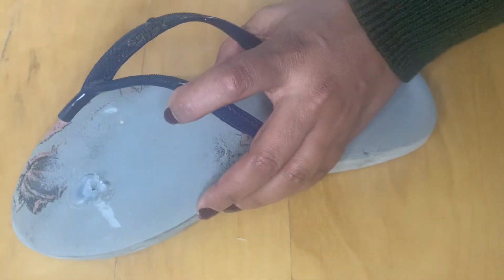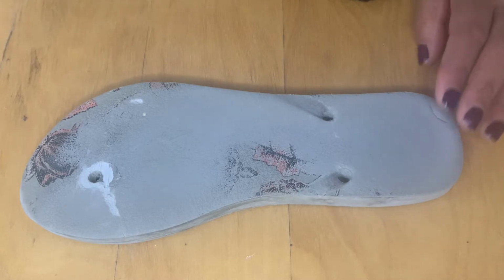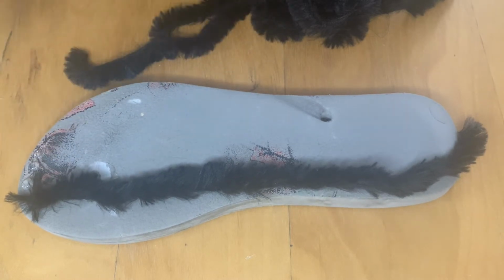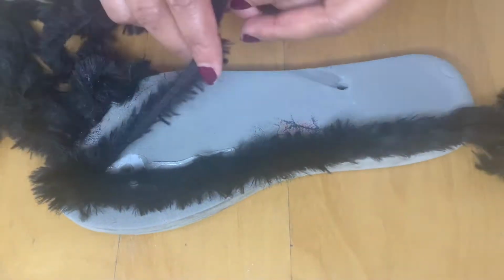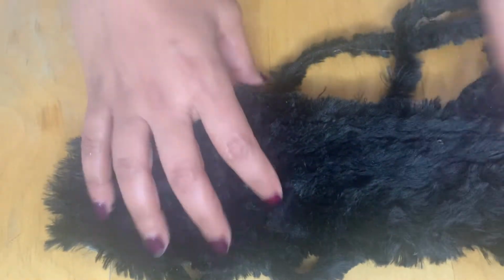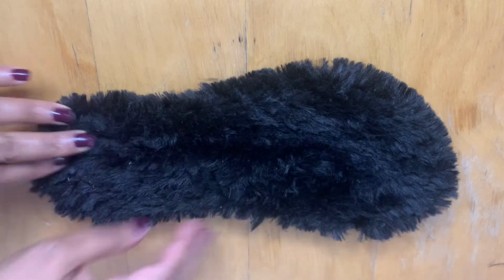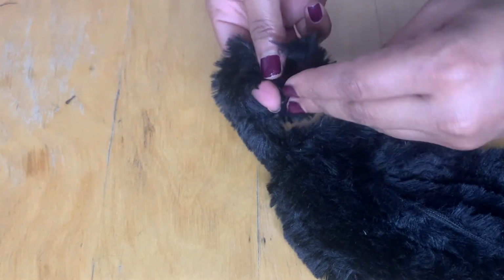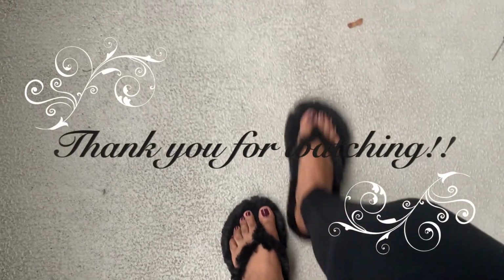DIY Slipper | Repair your slipper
Hello everyone,

Here is a fixer upper for you!! During this whole pandemic situation the one thing that I've understood is that to every problem there is a solution right at our home. We do not have to cross seas and climb mountains to do great things. In today's world  a lot can be accomplished right where you are and you are always where you're meant to be. :)

That being said...I took up this DIY as a challenge and fixed my broken slipper. I hope you like this video.

P.s I am no slipper doctor. Everything I do is a trial and error. Use your creativity, think out side the box. You'll be surprised there is a whole world out there!!

Cheers!!